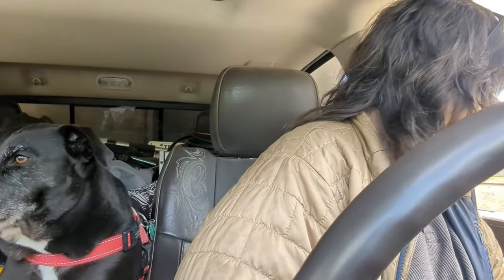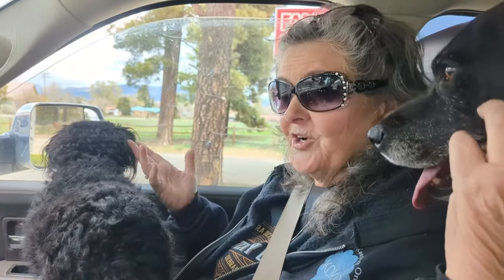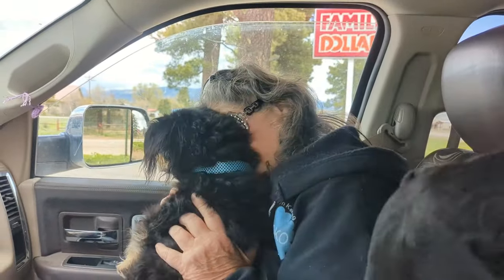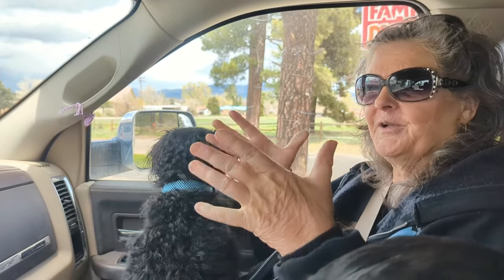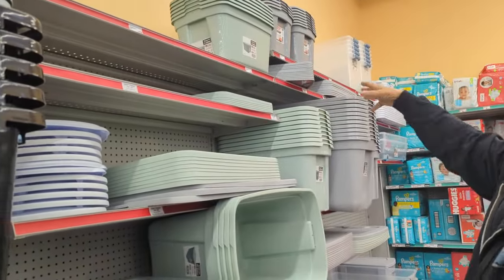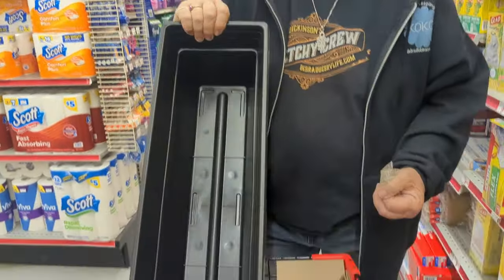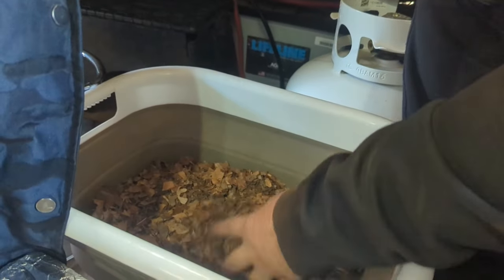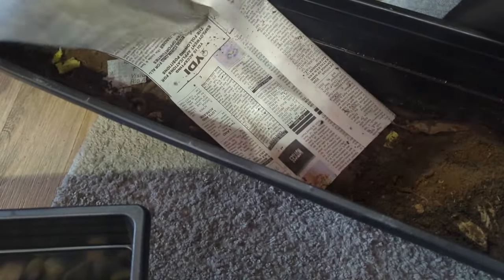Adventures Of A Traveling Worm Farm